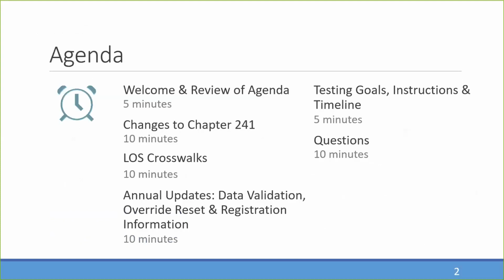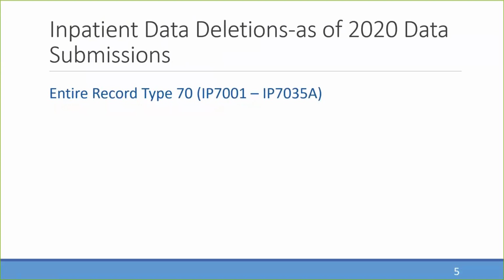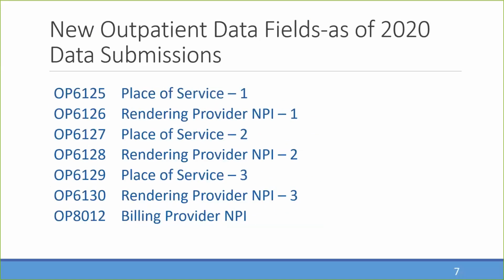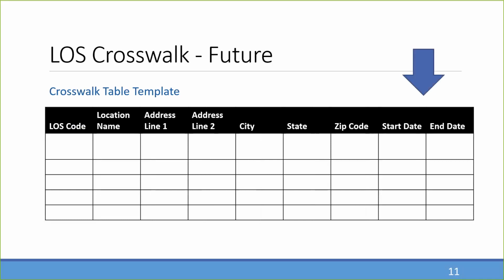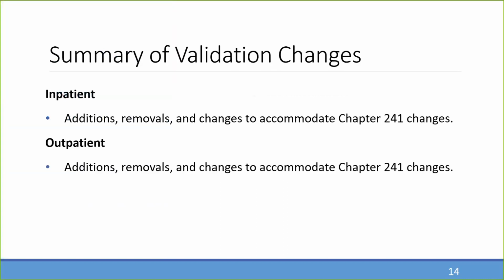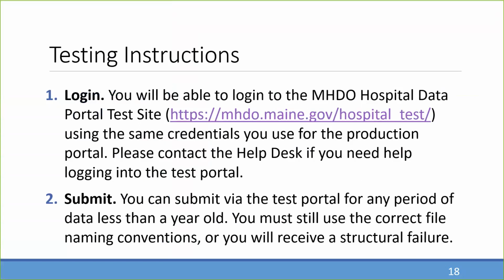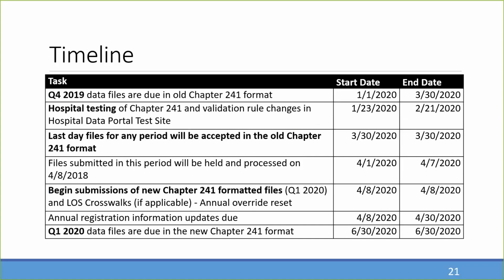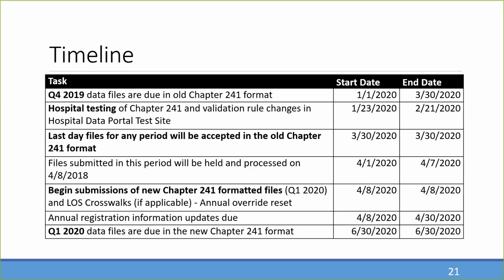MHDO Hospital Data Webinar 20191217